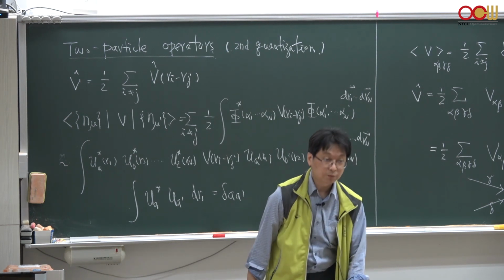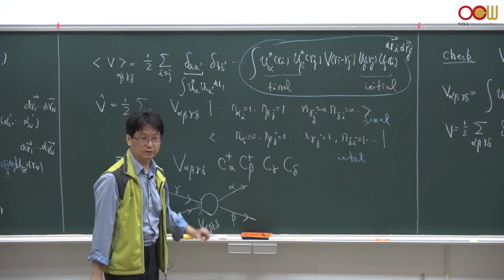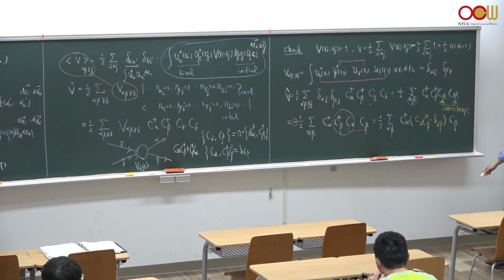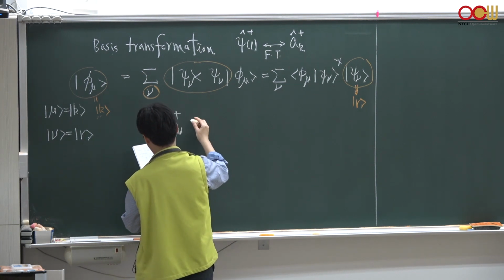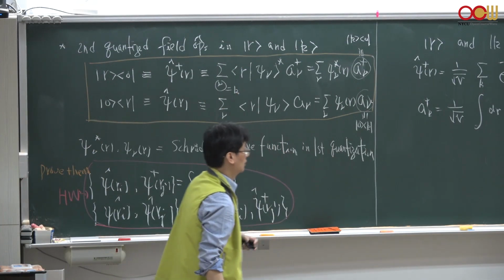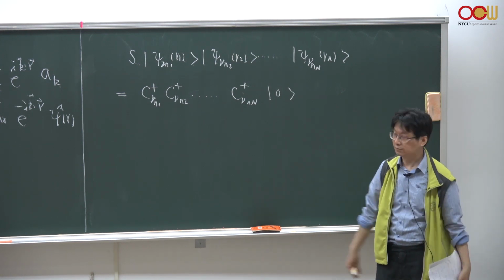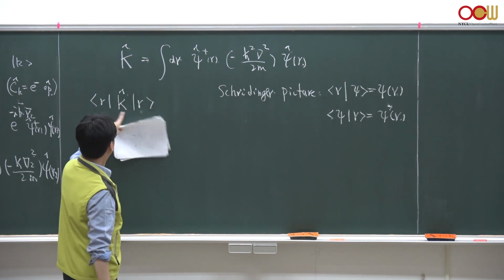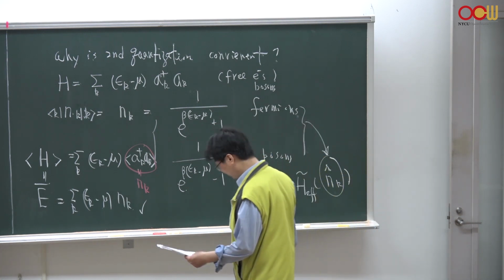高等固態物理(B) - Lec09 二次量子化-雙粒子系統 Second quantization-two particles system